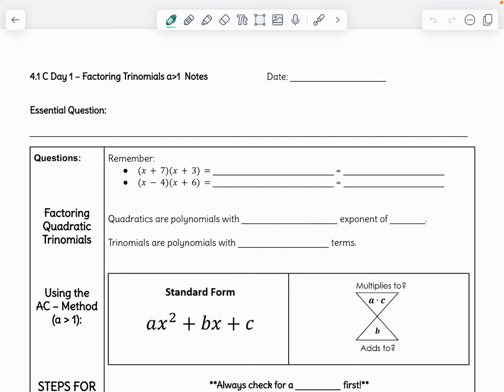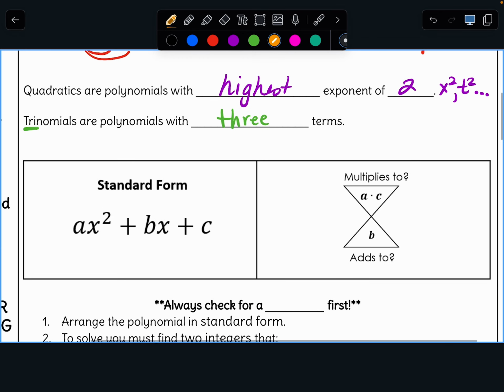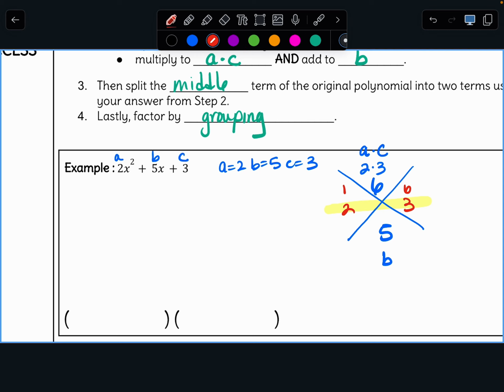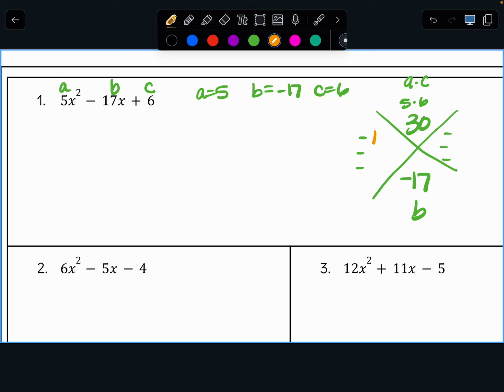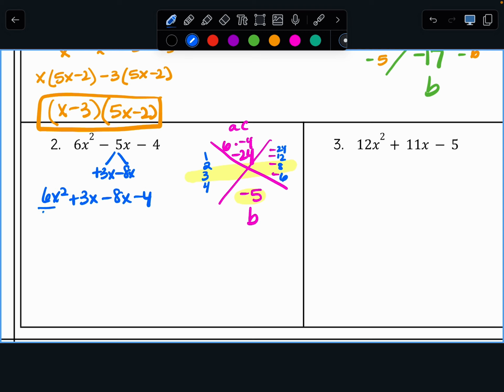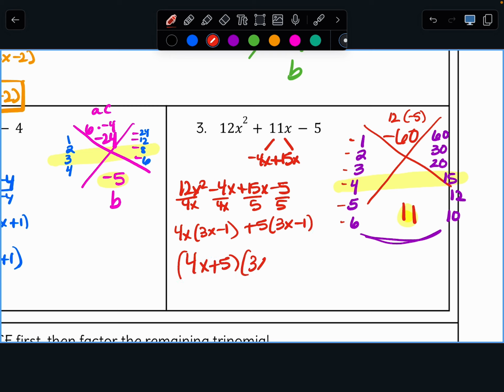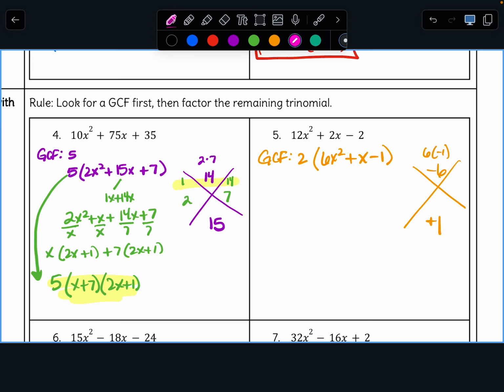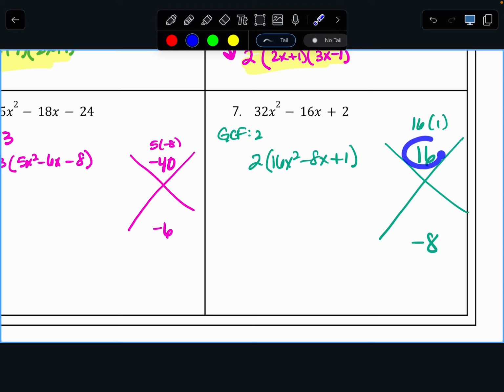Factoring trinomials “a greater than 1”